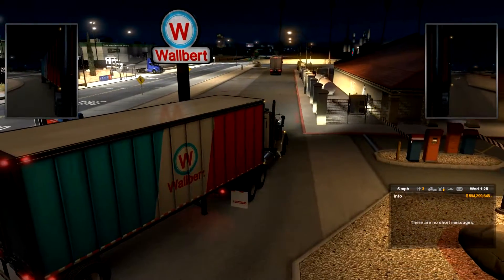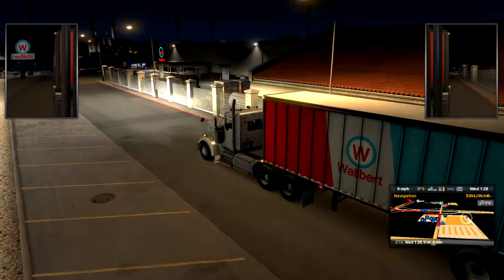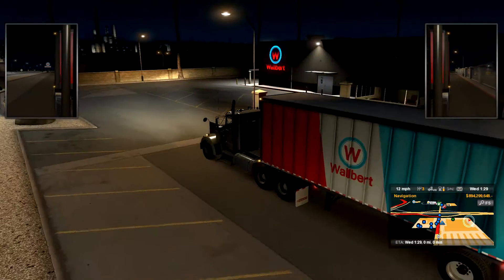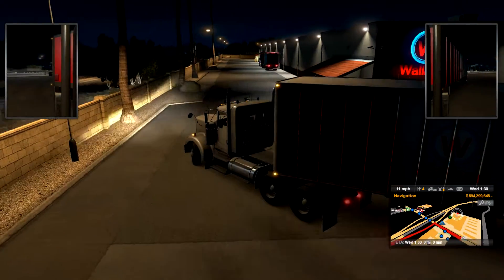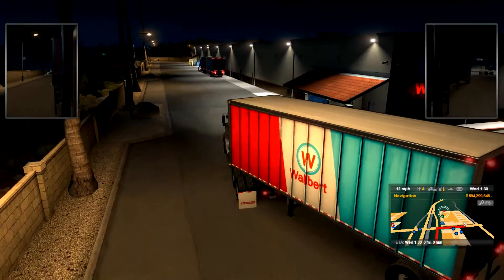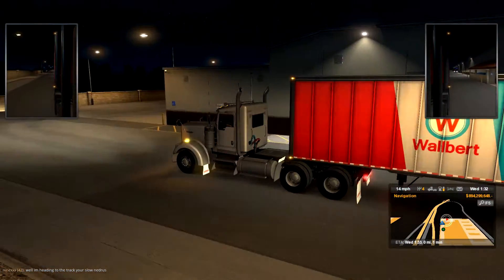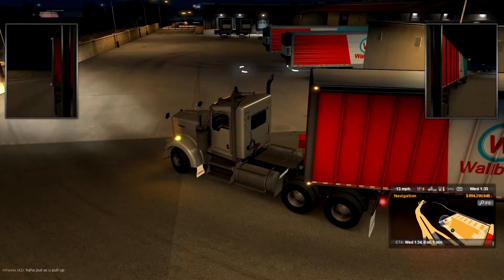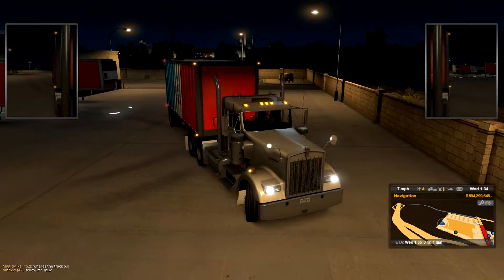ATS Multiplayer Special: Glitch in Tucson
Among my travels in ATS:MP I have noticed a glitch at the Walbert store in Tucson AZ, I have seen it at other Walbert stores and decided to share it.  The glitch is that there is no "No Collision Area" at the Walbert store, while the Walbert depot across town has an "NCA/NCZ" Since you can pick up loads as well as drop off loads here, it appears to be either a missed area or a glitch in ATS:MP.